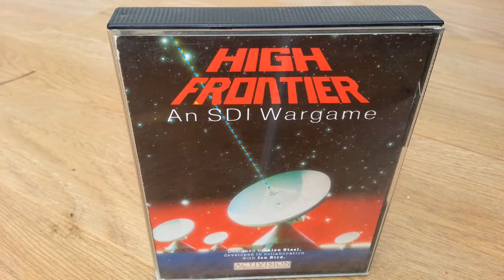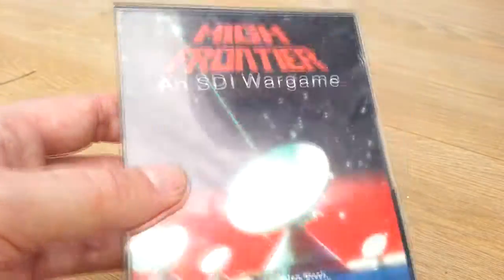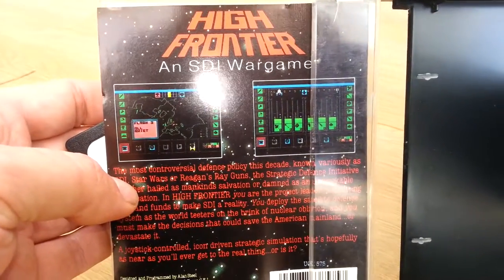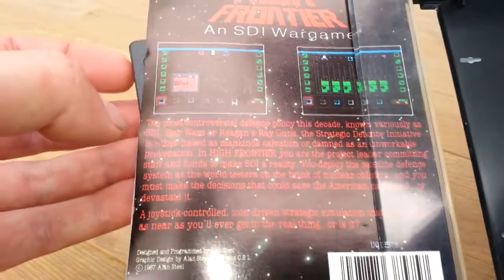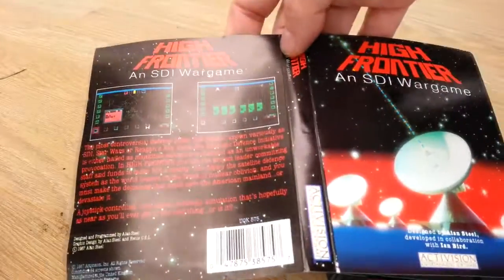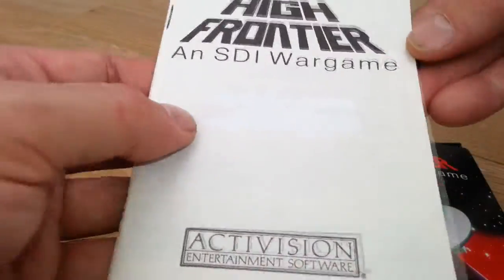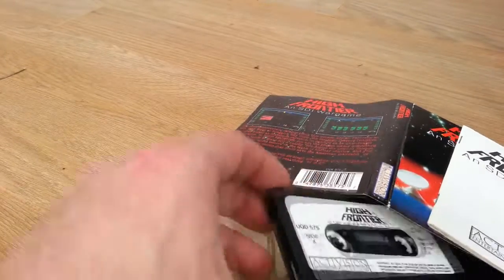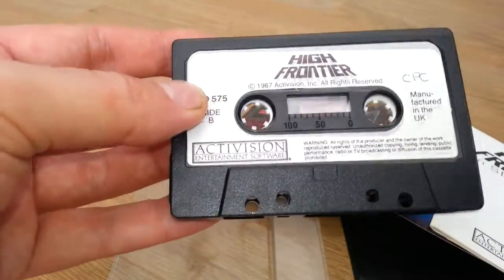High Frontier Product Review for the Amstrad CPC 464 And Commodore 64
A product review of High Frontier. Originally this was brought for the Amstrad CPC 464 and then the Commodore 64 version was copied onto one side of the cassette. Only the Amstrad CPC version work.